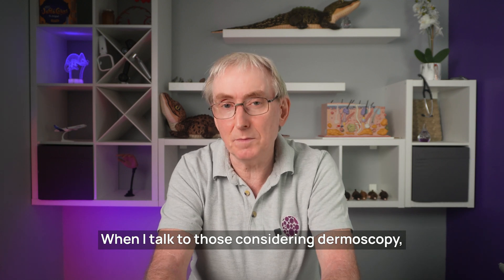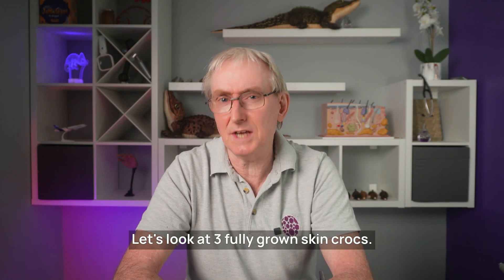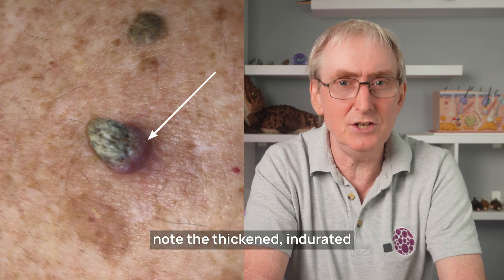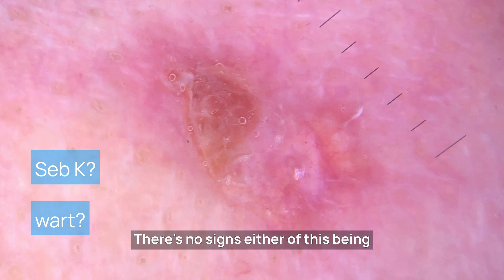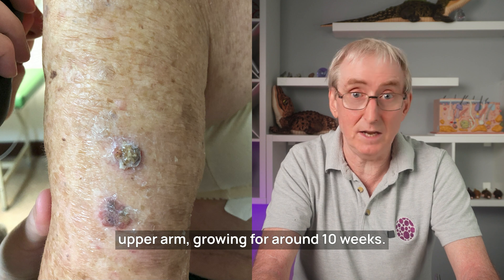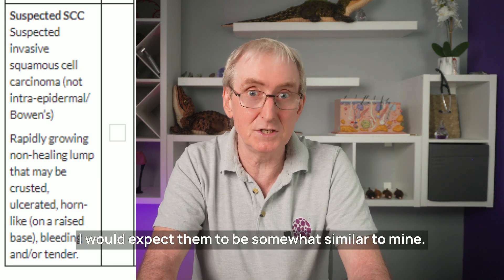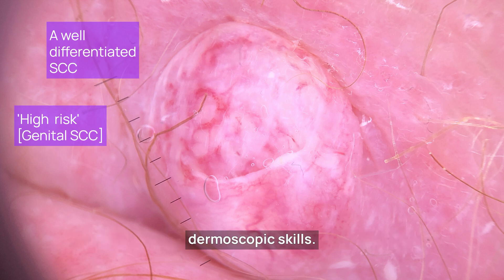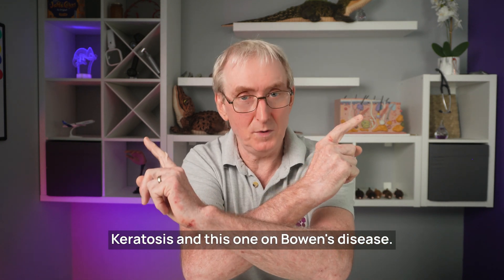4 Rules to NEVER miss a Squamous Cell Cancer in your patients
Link to download Article: 'SCC an update on diagnosis and treatment' [2020]